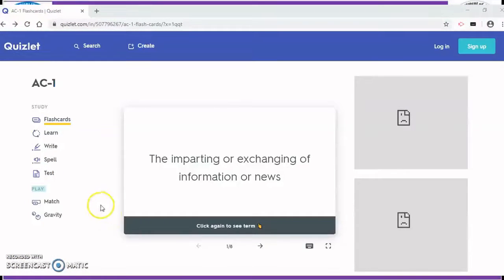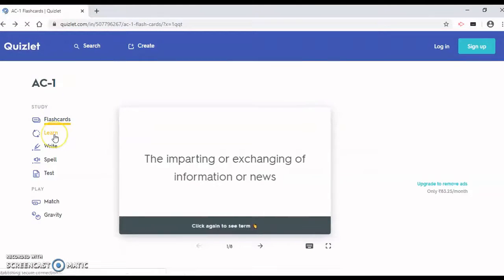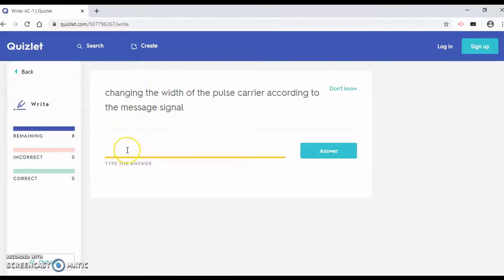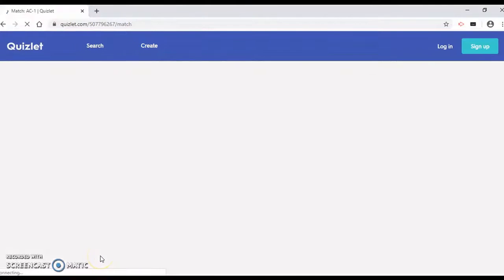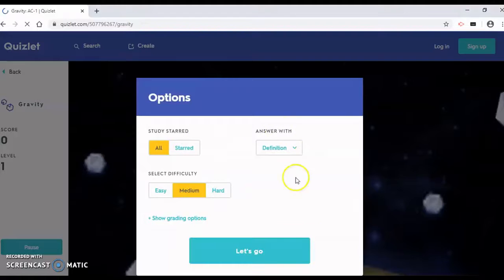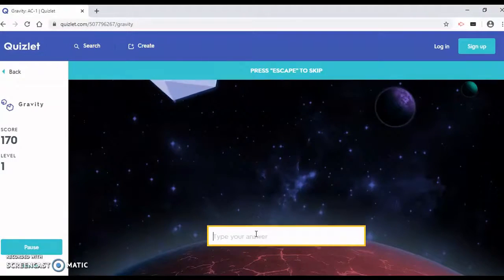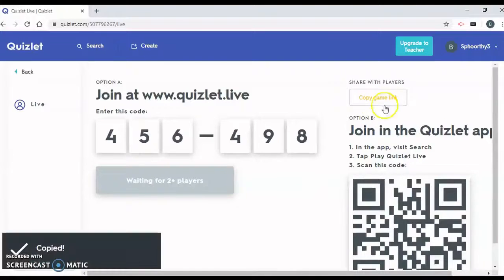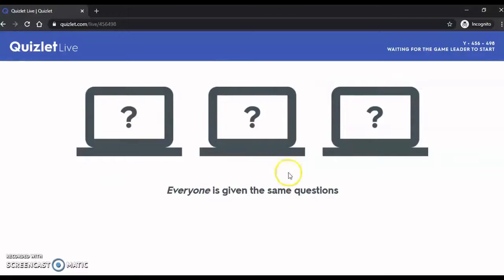Different Modes of Quizlet Flashcards